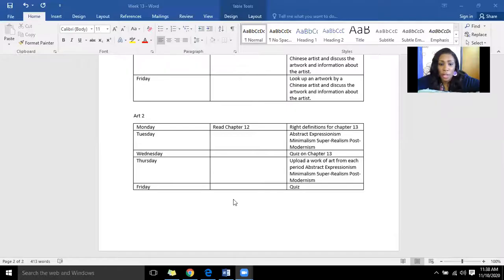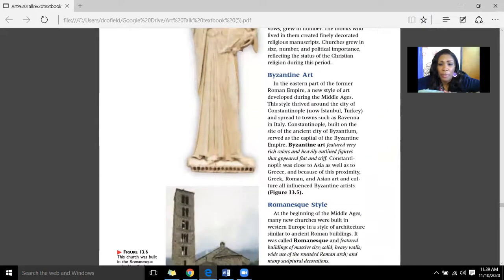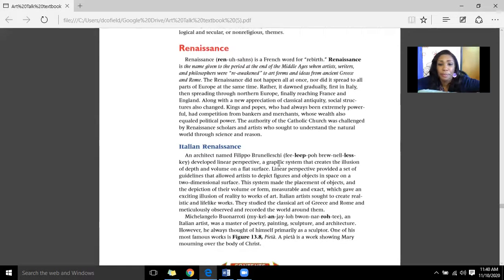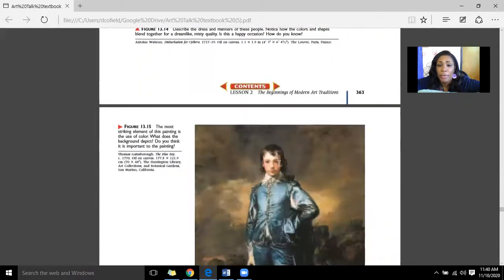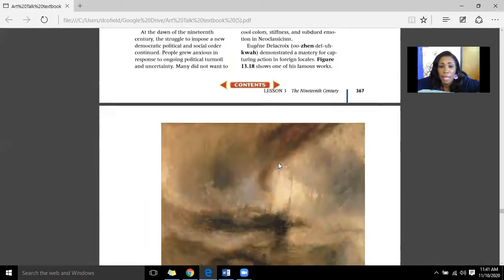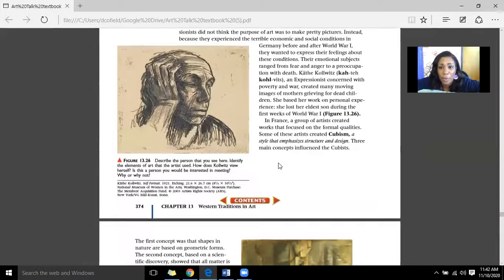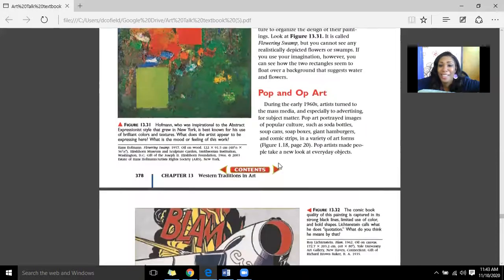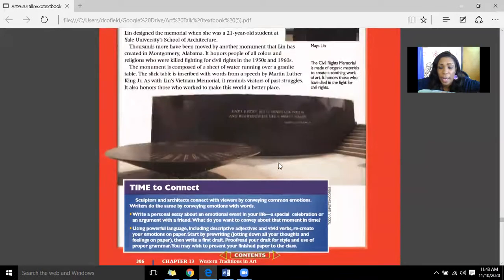Monday Week 13 Art 2 Chapter 13 Review